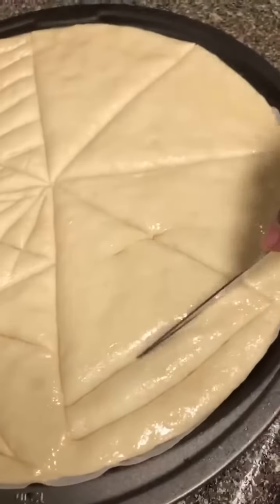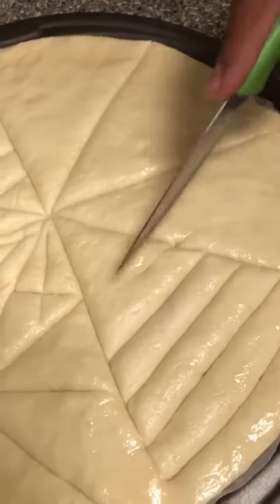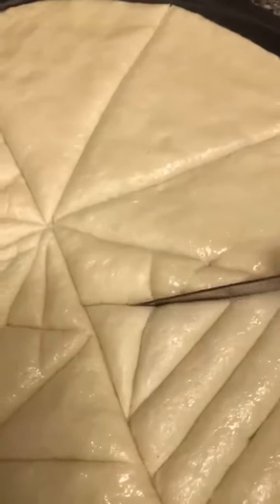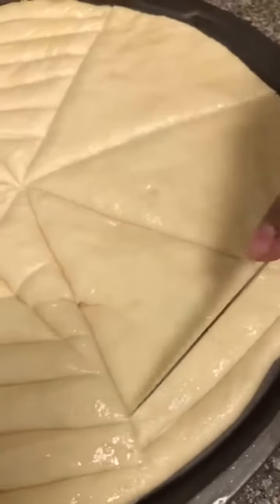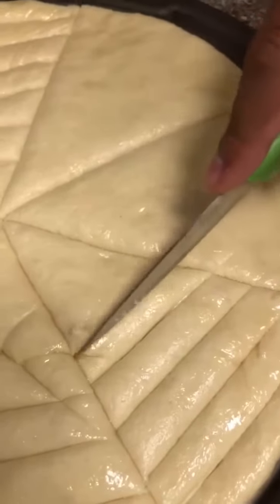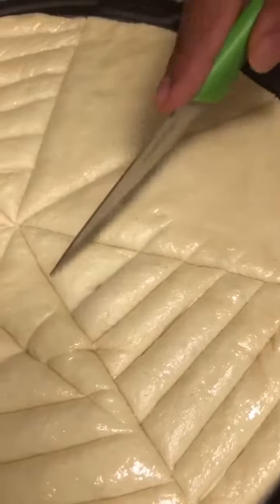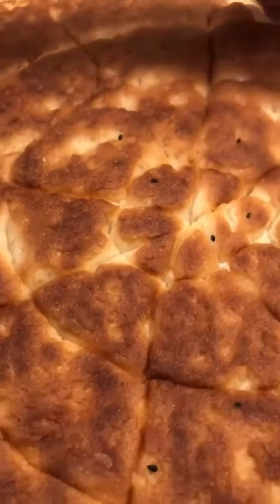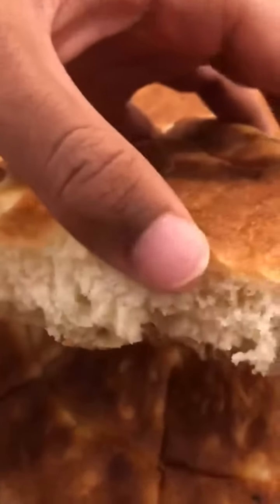How to make homemade himbasha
This is my first time making Himbasha!! It’s for habesha Easter which is coming up soon. I howl everyone has a good habesha Easter!

It’s a great food to have with Tea and Boon